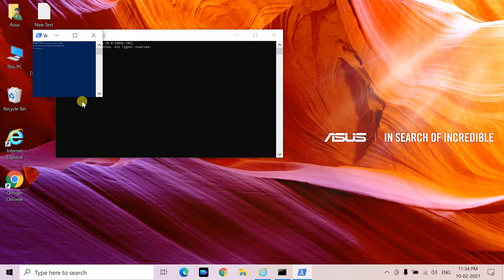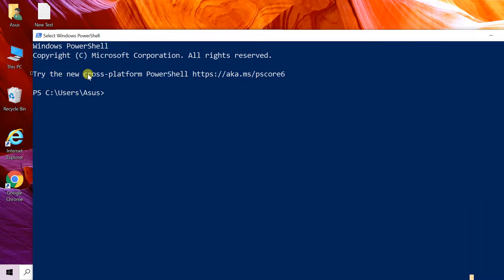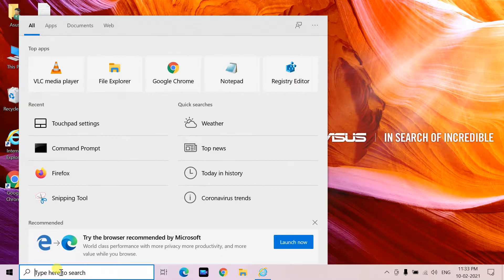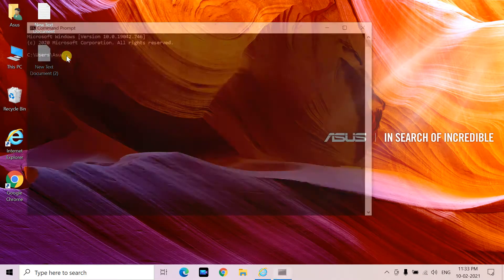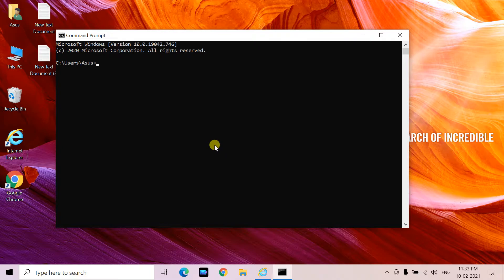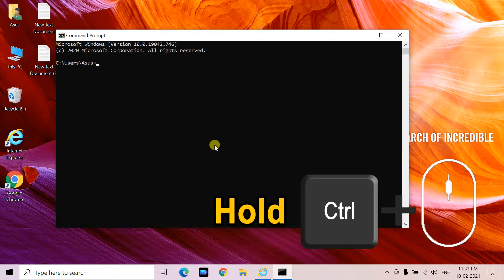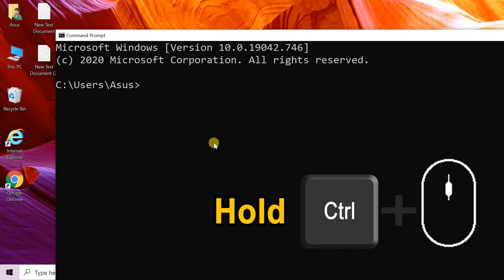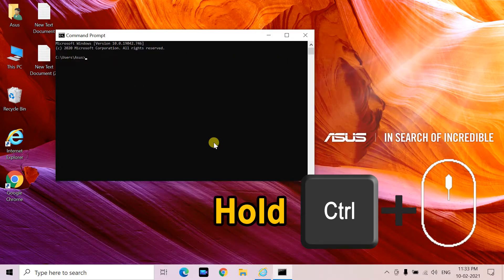How to Zoom in and Zoom in in Command Prompt and PowerShell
How to Zoom in and Zoom out in Command Prompt and PowerShell in Windows 10
The new Command Prompt and PowerShell apps in Windows 10 now allows zoom in and zoom out functionality. Here’s how you can use it